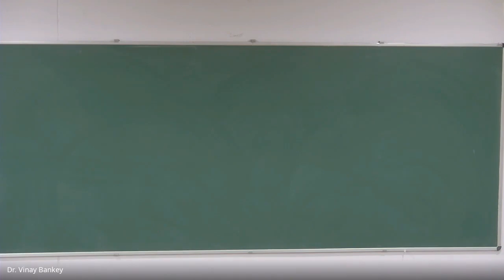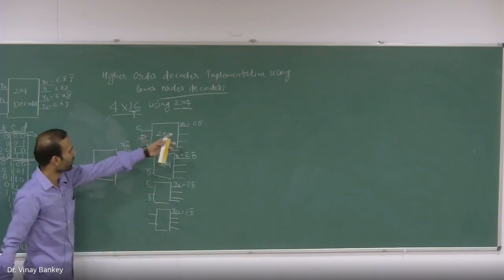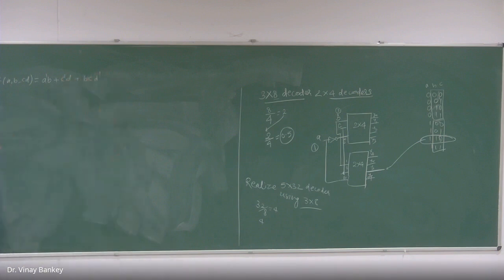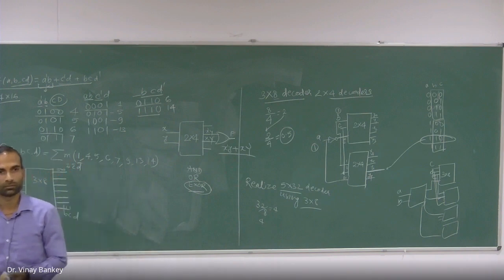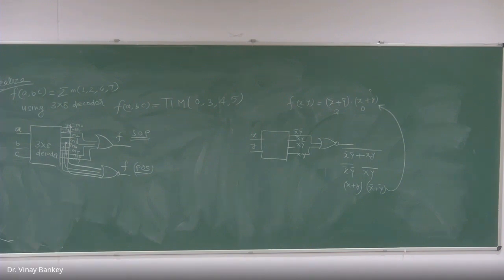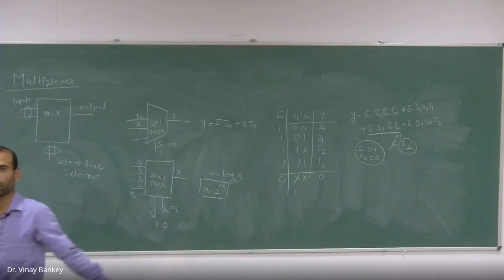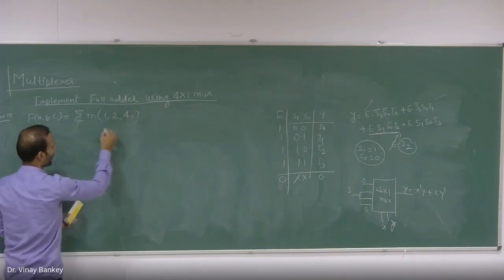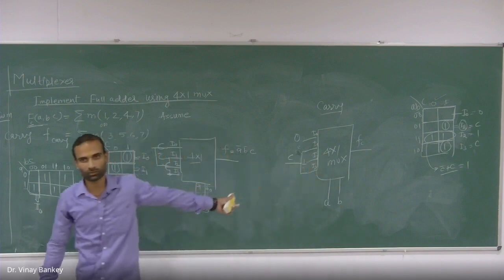LEC 03 Digital Electronics (Higher Order Decoder Implementation, Multiplexer)